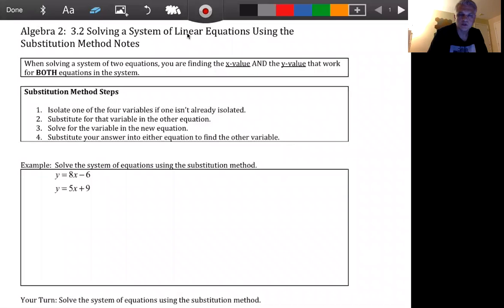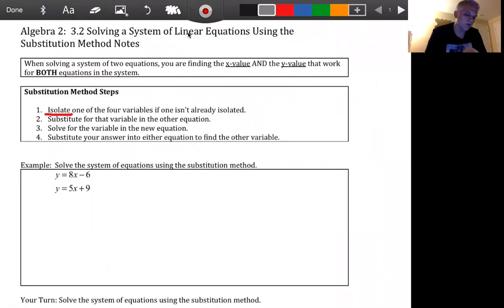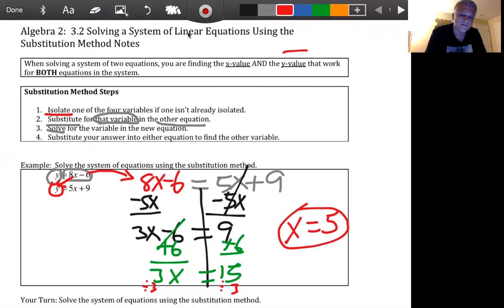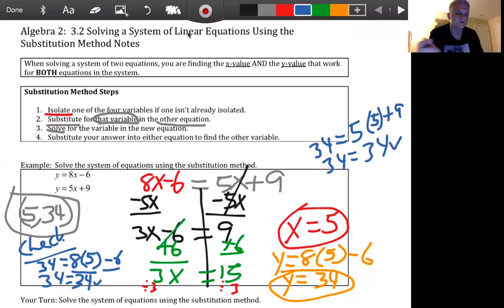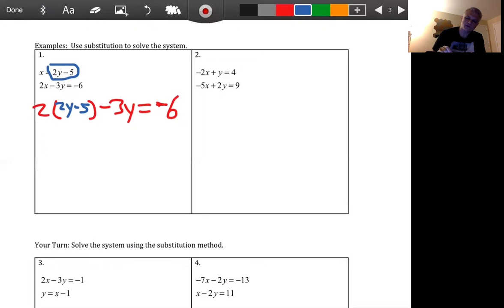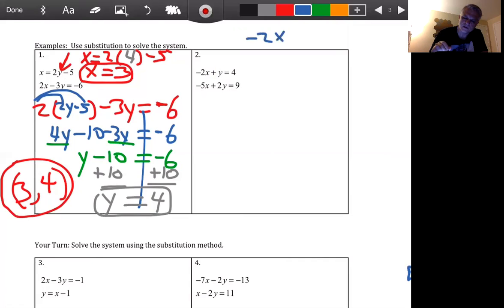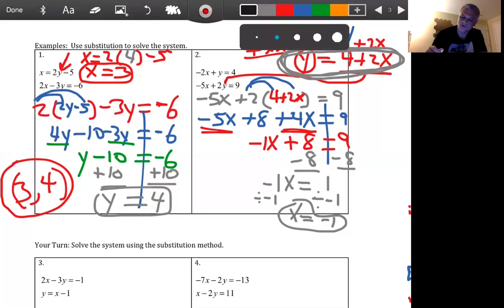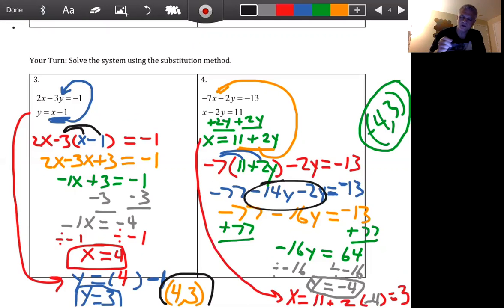Algebra 2 Unit 3, Day 2 Notes